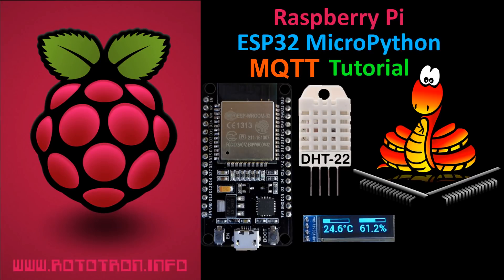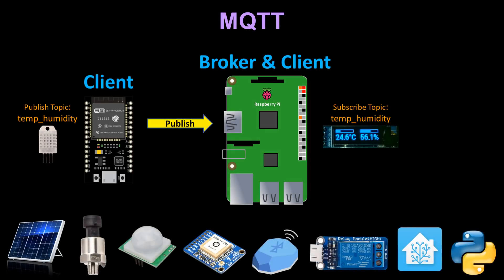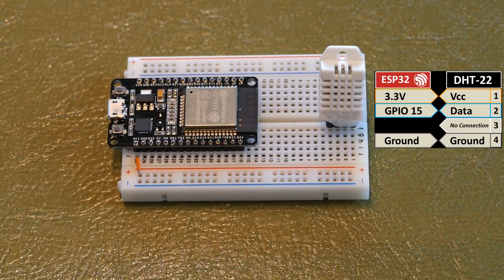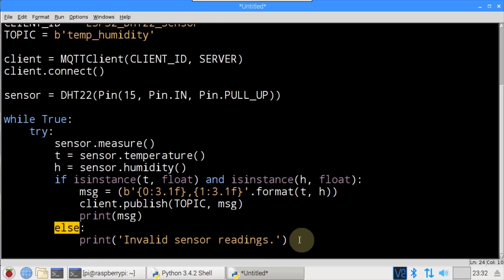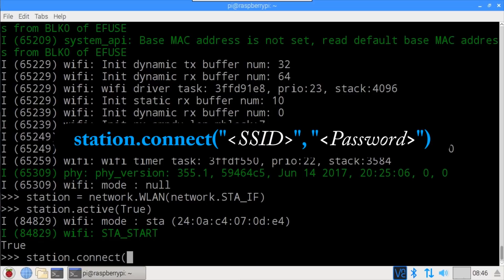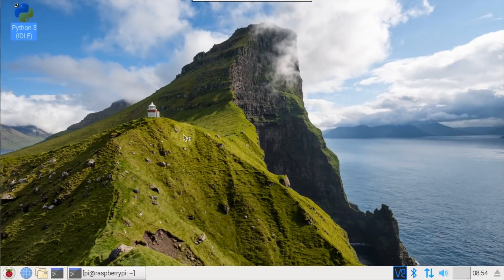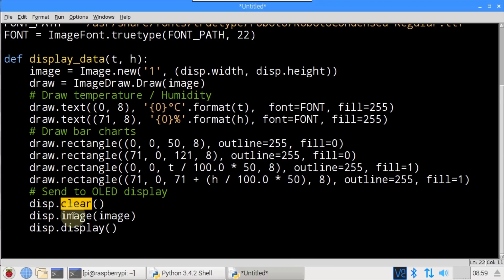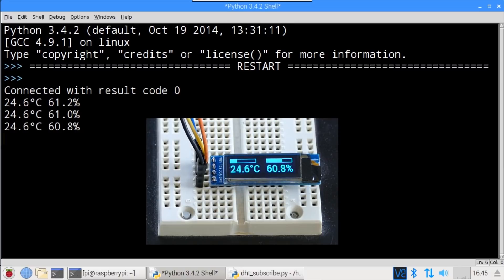ESP32 MicroPython MQTT Tutorial with Raspberry Pi, DHT-22 & OLED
This tutorial demonstrates how to connect a DHT22 temperature and humidity sensor to an ESP32 running MicroPython.  The sensor data is transmitted wirelessly to a Raspberry Pi using MQTT protocol and the results are displayed on I2C OLED display.

All the code, schematics, notes and updates are available on my

This tutorial builds on my last video which demonstrates how to load the MicroPython firmware, manipulate files and run code